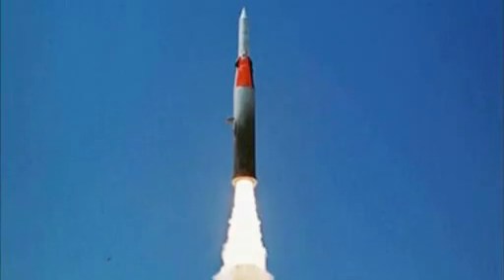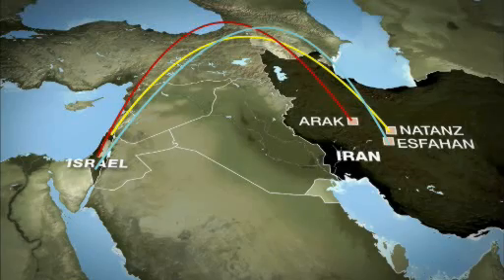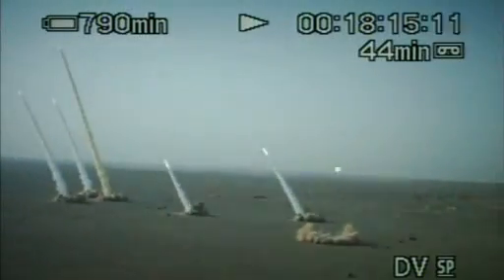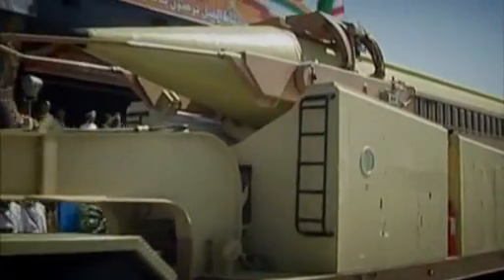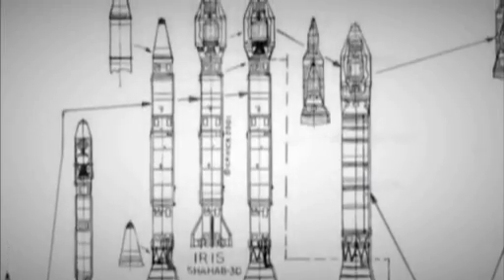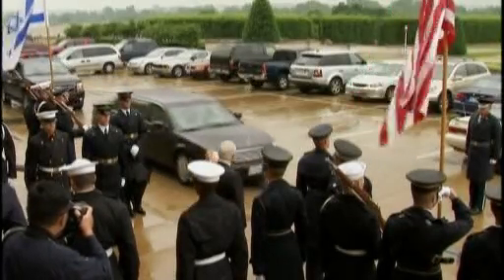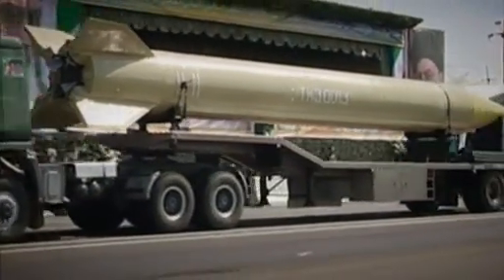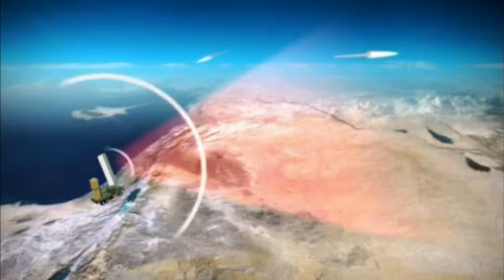Countdown - 01 October 09 - Part 4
As mutual fear, mistrust and polarisation increases between Iran and Israel, an arms race between the two sworn enemies is gathering momentum. Central to this is the Russian-made S-300 missile system. Israel and Iran both are involved in arms deals with Russia, trying to win the arms race.